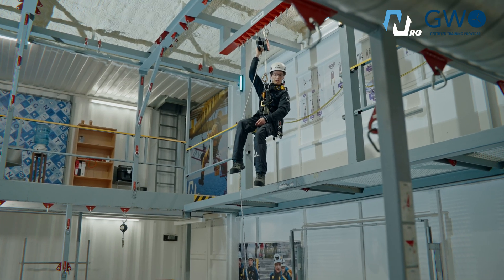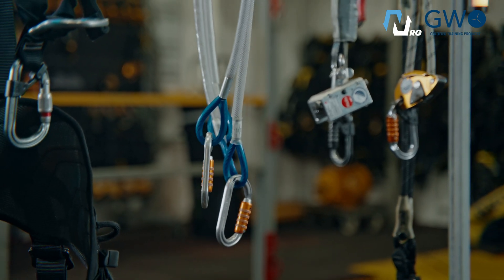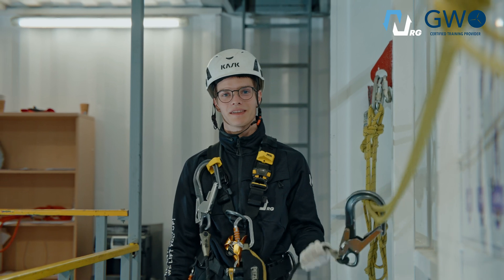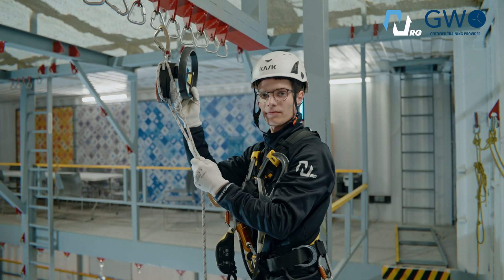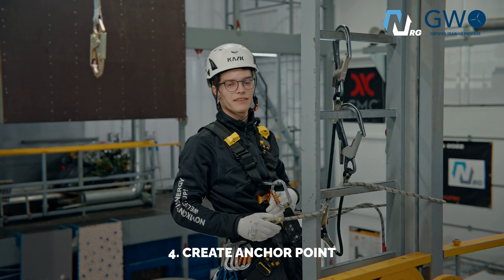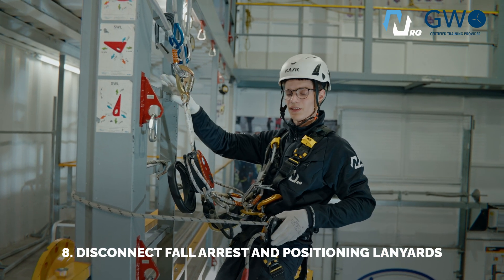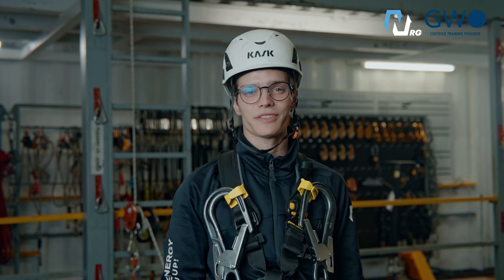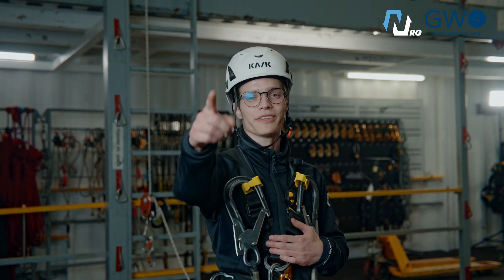Ready to Go Up? GWO BST – Working at Heights Training | Wind industry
This video showcases the main exercises from the GWO Working at Heights (BST) training, including essential equipment checks and a full rescue operation.

The Global Wind Organisation (GWO) requires all future wind industry professionals to complete certified Basic Safety Training (BST) before entering the field. This video module focuses specifically on working at height.

👉 Sign up for the Working at Heights course at Novikontas Energy

Video Chapters:
0:00 – Introduction
0:32 – Equipment Review
2:00 - Practical Exercise: Climbing up and down the ladder
2:33 - Practical Exercise: Evacuation from height
3:47 – Practical Exercise: Rescue Operation – Recovering a Teammate